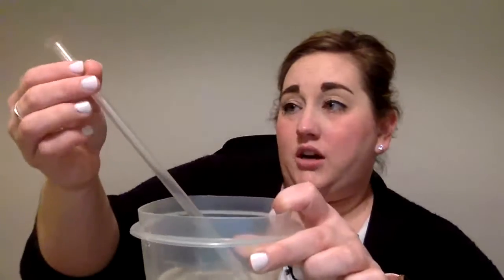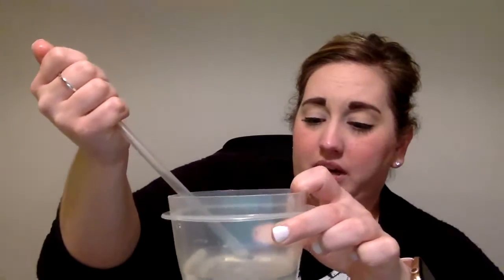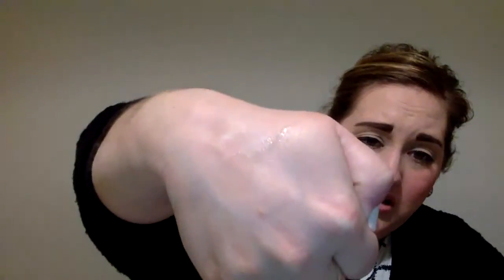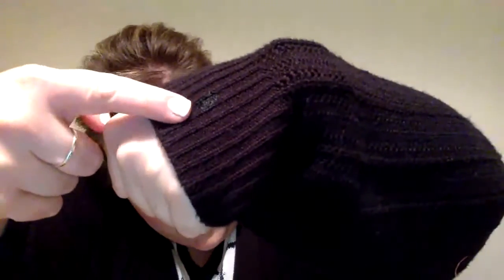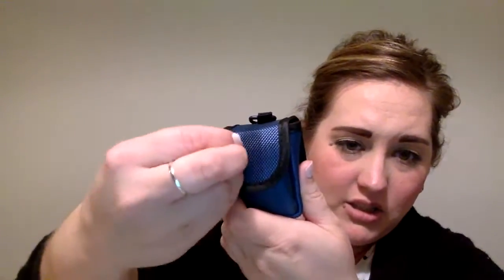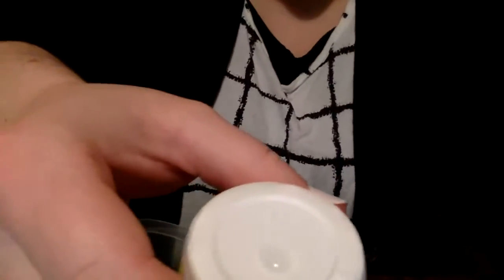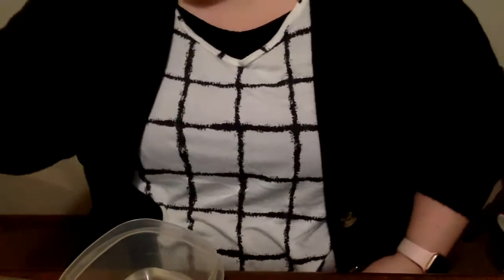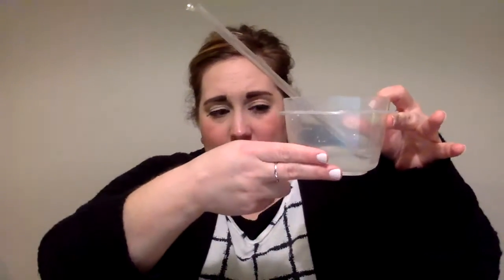Kindergarten: Thursday, January 14, 2021